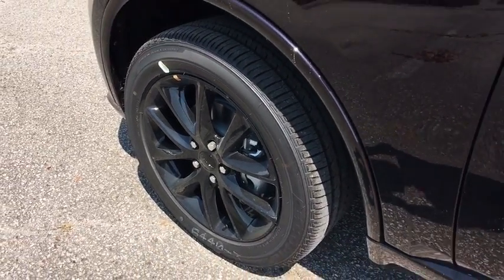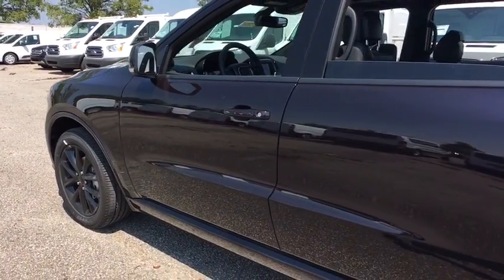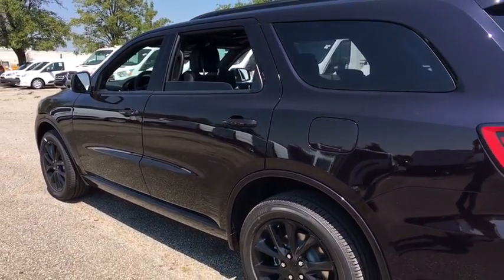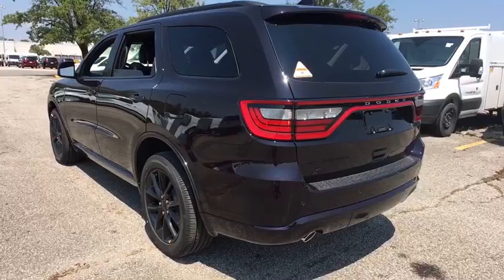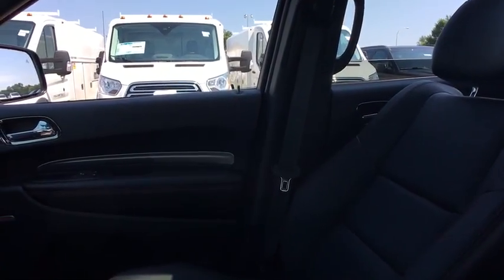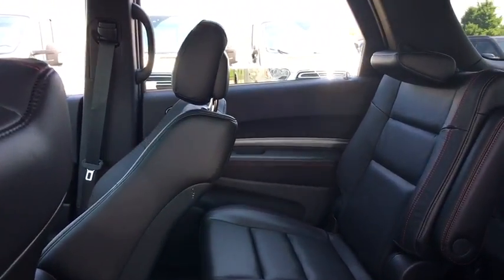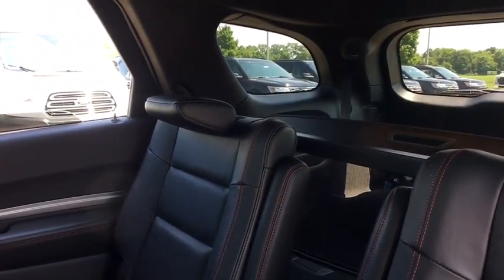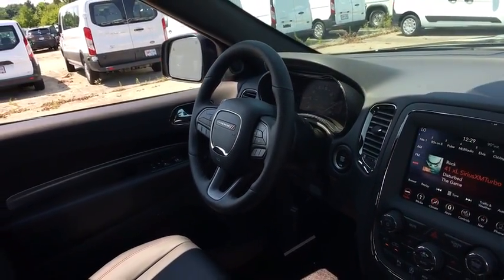2018 Dodge Durango Louisville, Lexington, Elizabethtown, KY New Albany, IN, Jeffersonville, IN C9365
Violet N 2018 Dodge Durango available at Oxmoor CDJR in Louisville, Kentucky. Servicing the Lexington, Elizabethtown, KY New Albany, IN Jeffersonville, IN area.

Oxmoor CDJR
4520 Shelbyville Rd